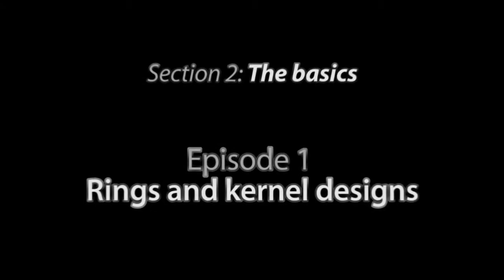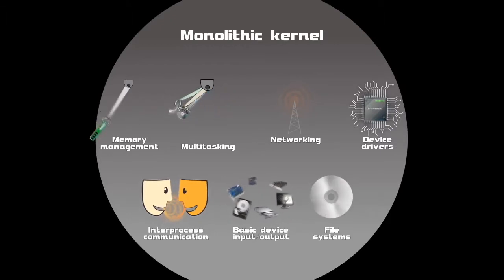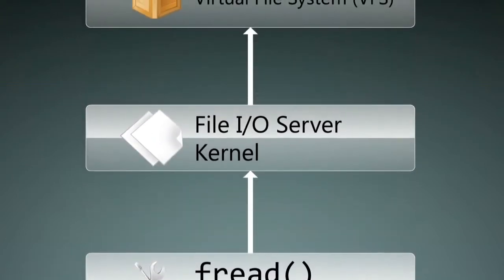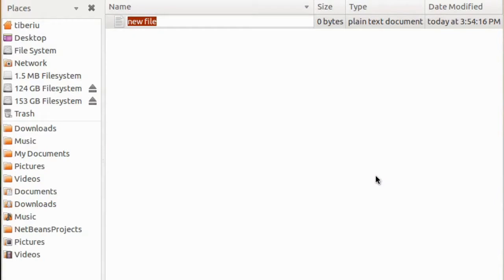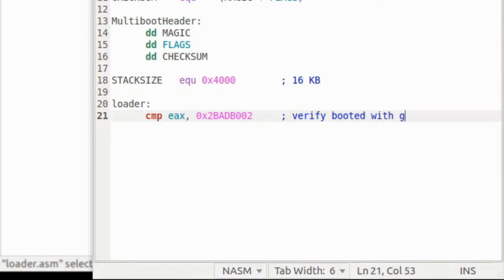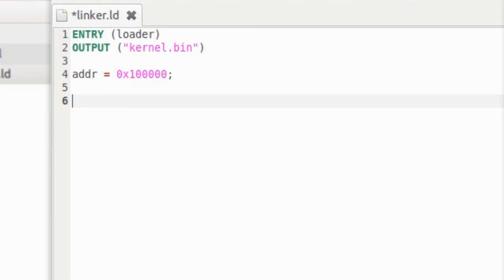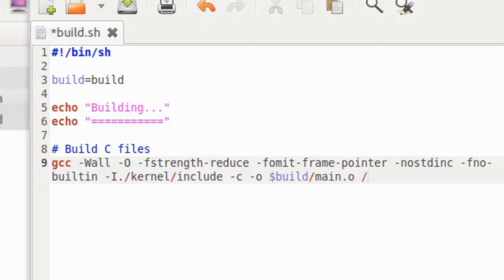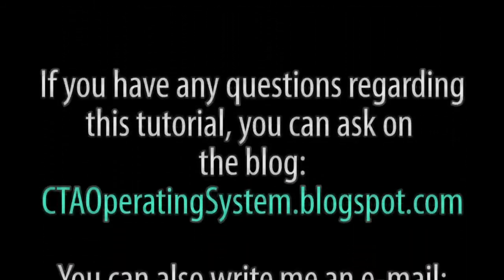Os development Part 4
Section 2: The basics
Episode 1: Rings and kernel designs

Covered topics:

Theory: Rings, kernel designs, abstraction
Practice: Coding the entry point in assembly, creating linker and shell scripts for compiling